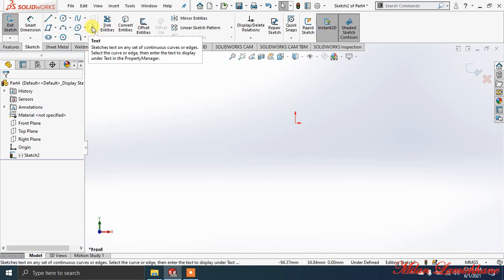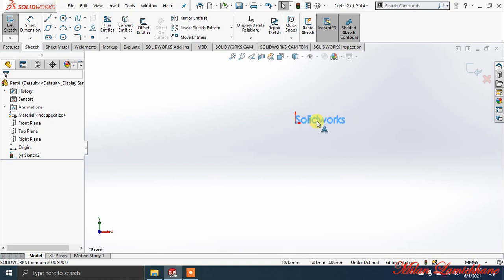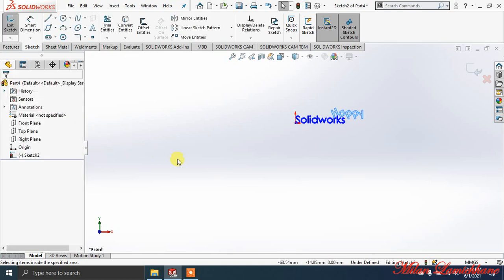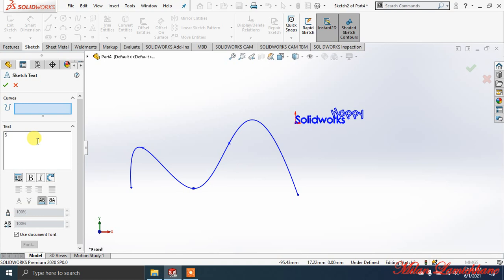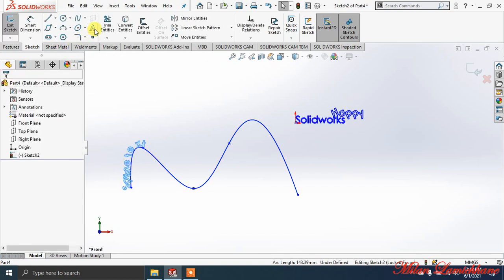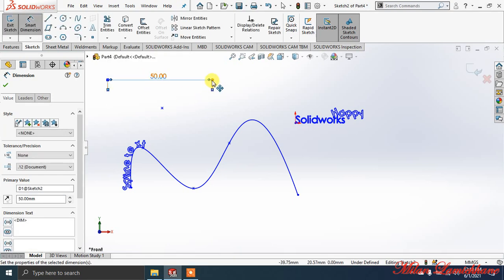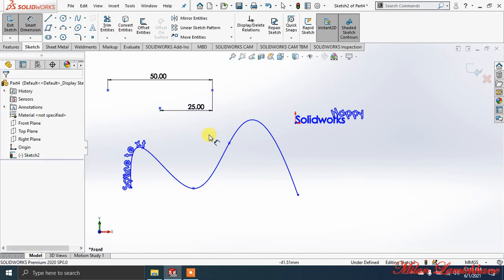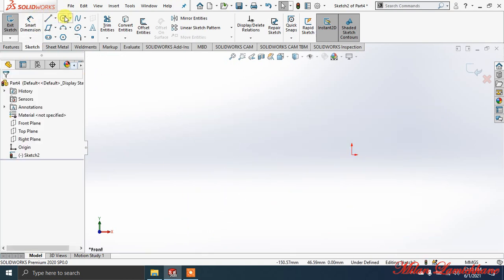10. SOLIDWORKS | Text and Point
Solidworks | Text and Point